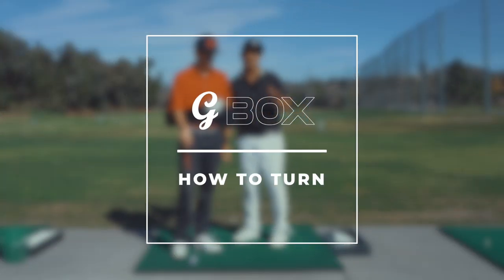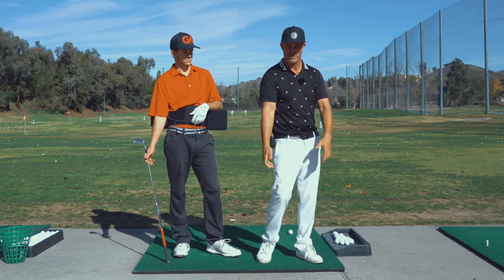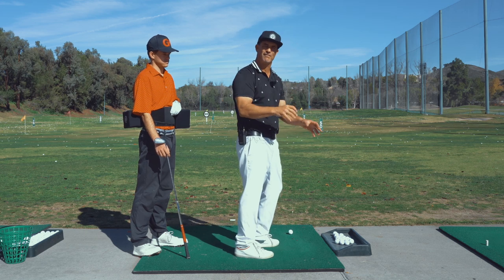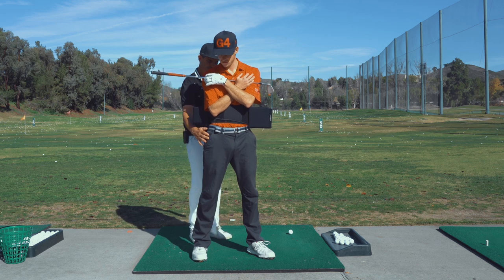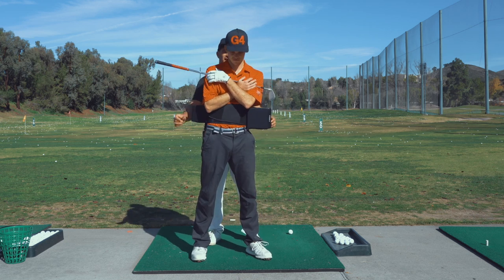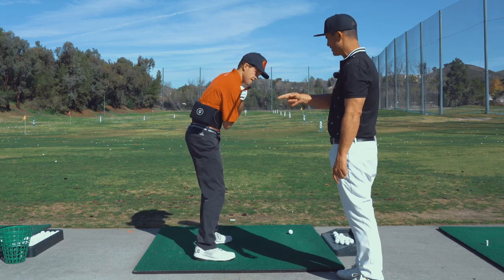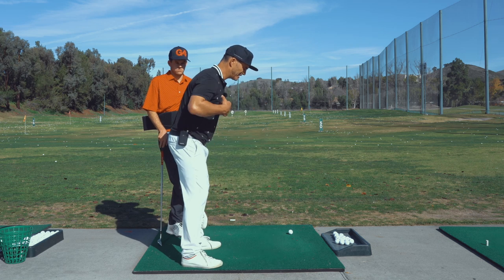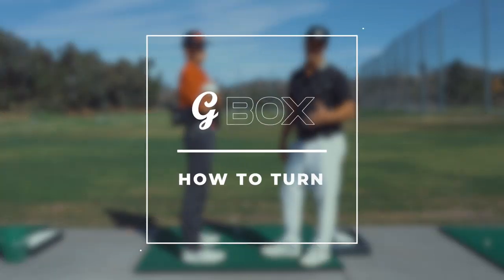G BOX: How To Turn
Using your body properly while wearing your G Box